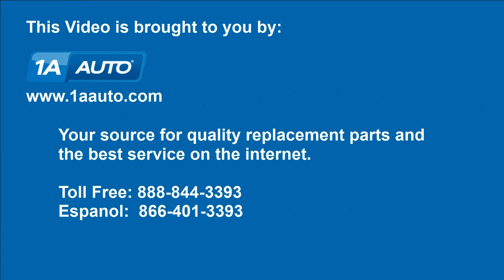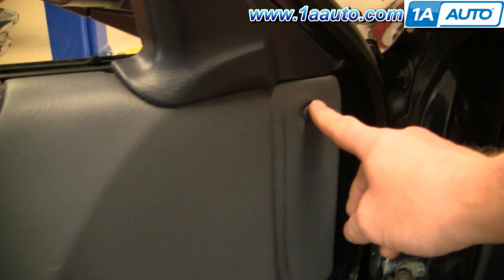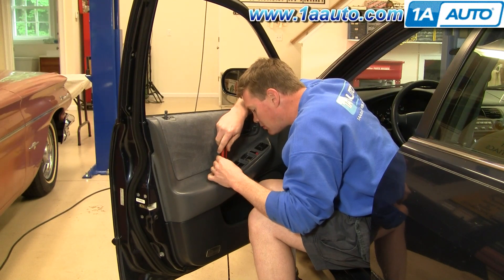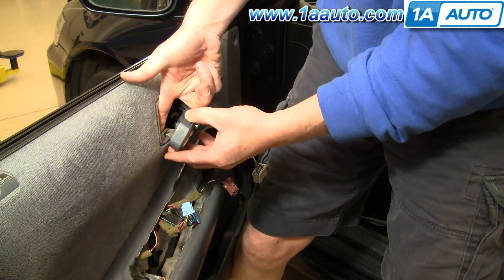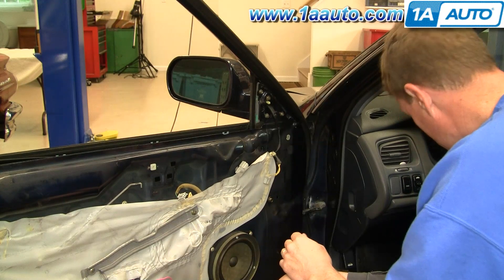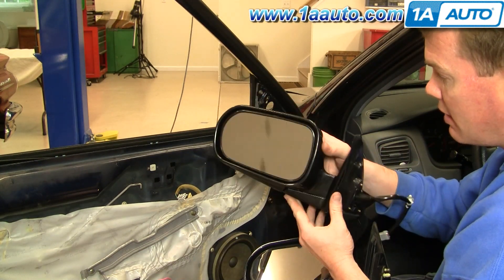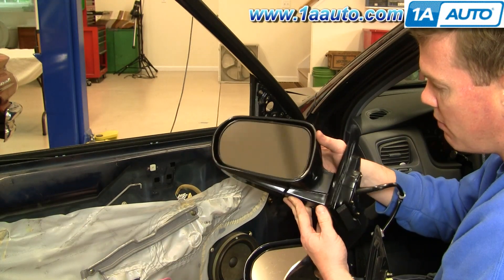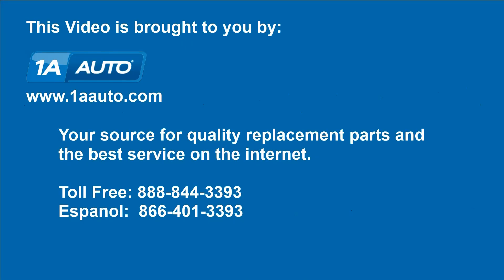How To Replace Side Rear View Mirror 98-02 Honda Accord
1A Auto shows you how to repair, install, fix, change or replace a broken, smashed, cracked, or shattered rear side view mirror. This video is applicable to the Honda Accord, years 98, 99, 00, 01, and 02.

This process should be similar on the following vehicles:
1998 Honda Accord
1999 Honda Accord
2000 Honda Accord
2001 Honda Accord
2002 Honda Accord